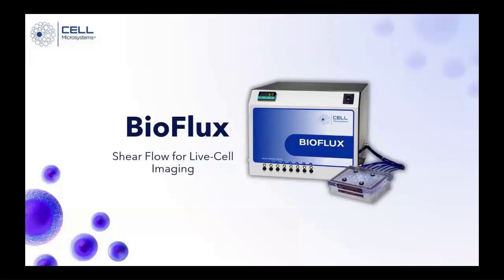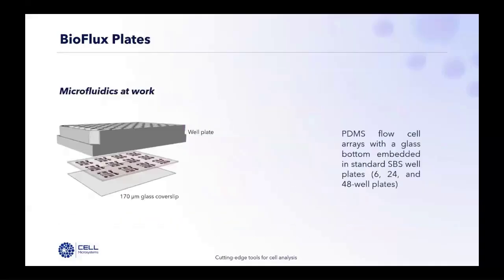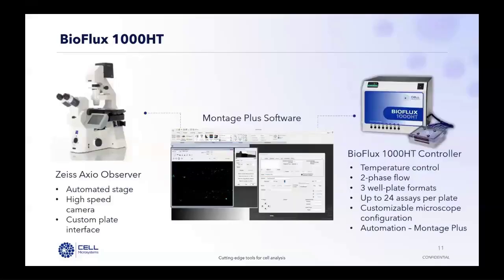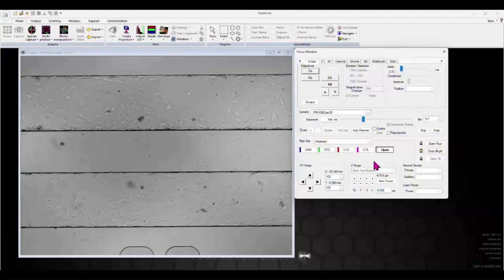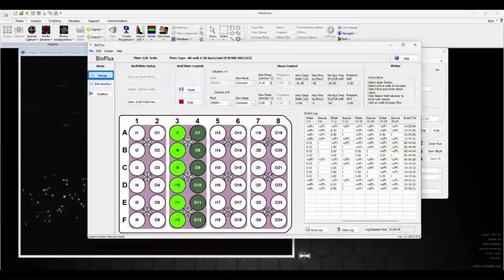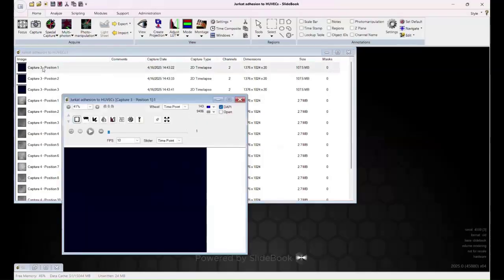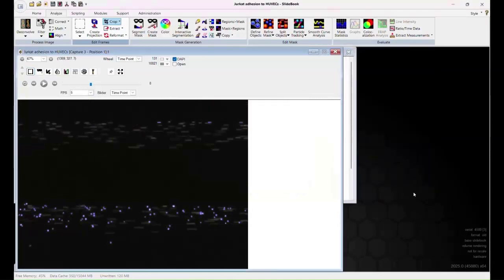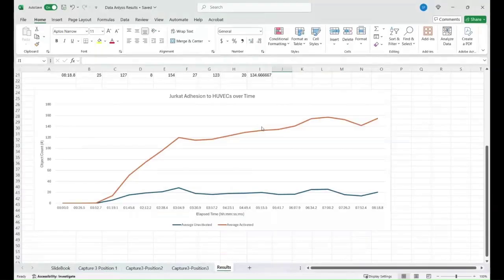Shear Flow – 30 Minute Live Demo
Shear flow systems offer powerful insights into cell behavior, revealing what static assays often miss. By simulating in vivo conditions, this approach helps uncover crucial biological details in areas like hematology, immunology and microbiology.

In this webinar, our expert speaker will illustrate how to harness the power of shear flow assays to transform your research, highlighting how to gain a more accurate reflection of cellular responses while optimizing your resources.

In this 30-minute webinar, you will:
- Learn how to conduct cell-based assays under dynamic shear flow conditions through a live demonstration
- Discover techniques for high-throughput imaging to capture real-time physiological data
- Find out how to reduce reagent usage and conserve precious cell samples
- Explore the ability to conduct up to 24 independent assays per plate for enhanced efficiency